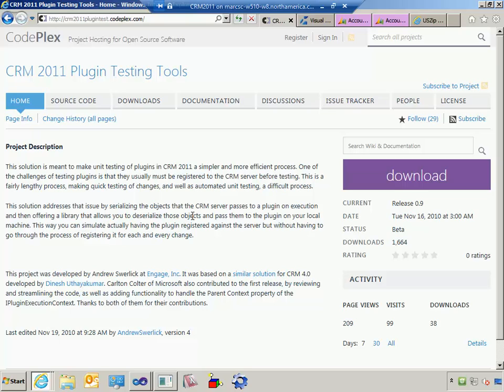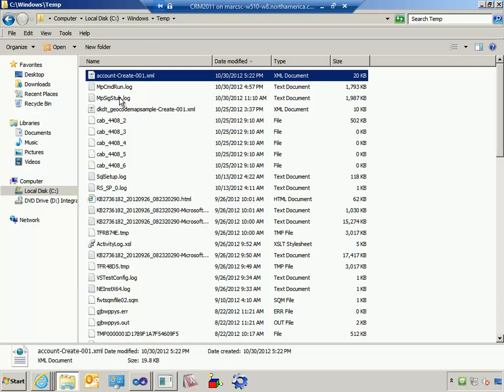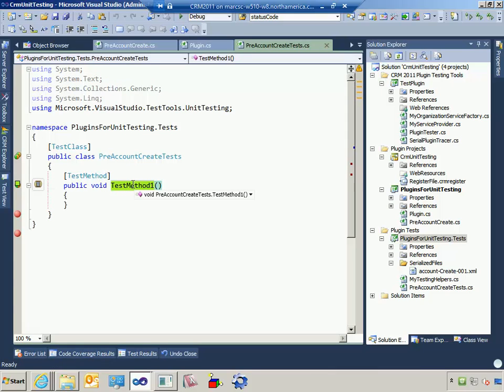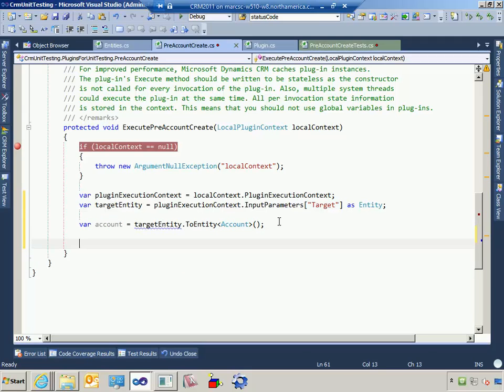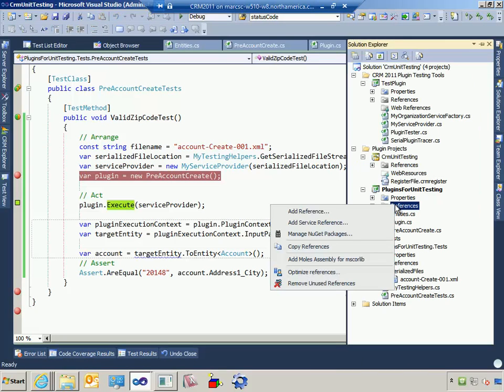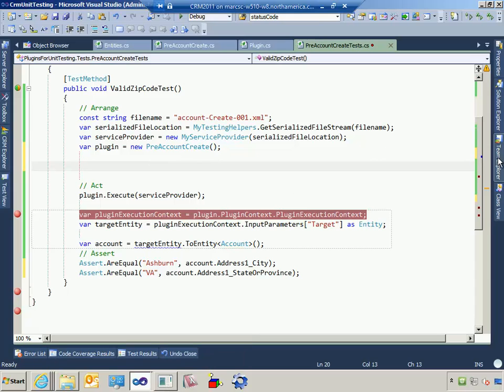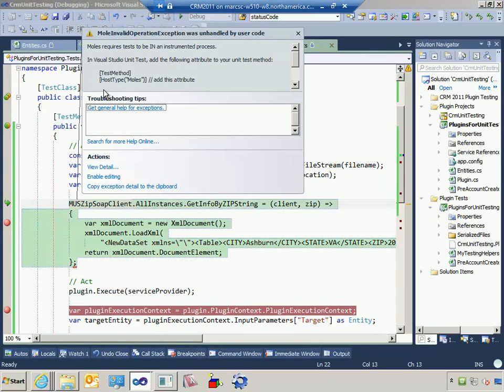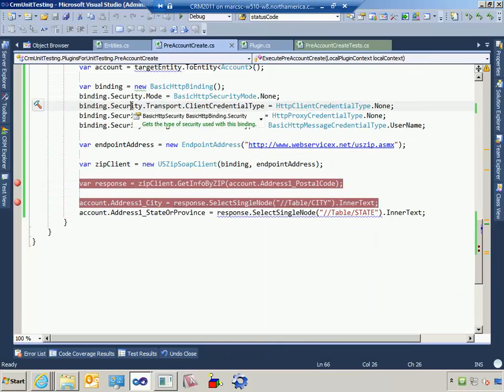Unit Testing CRM 2011 Plugins